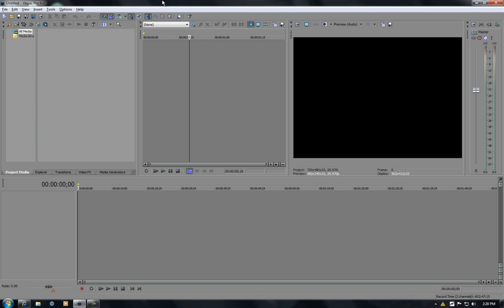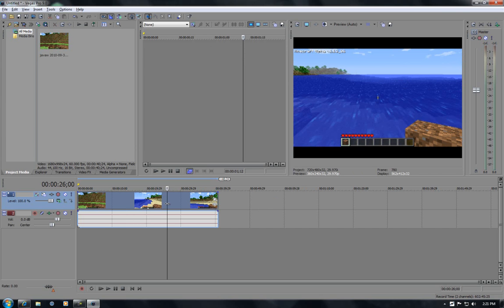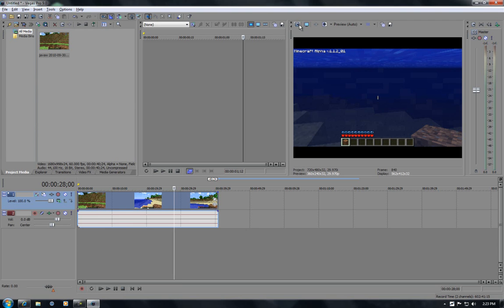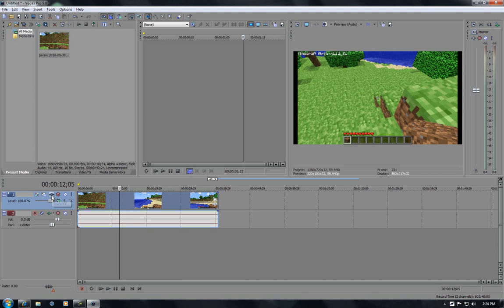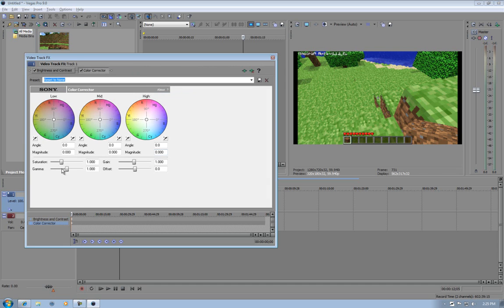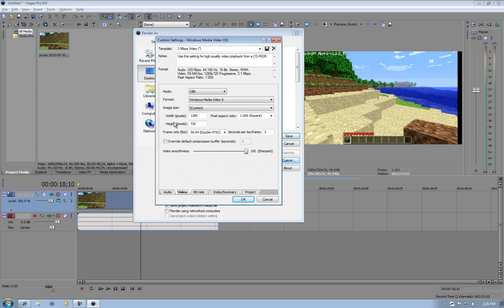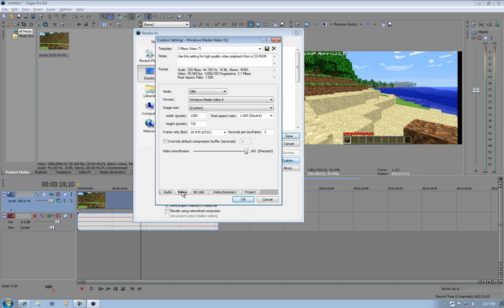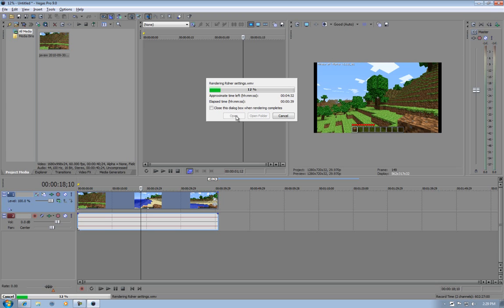Render Settings I use for minecraft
A little more detail, just covers pretty much the same thing as my last video.